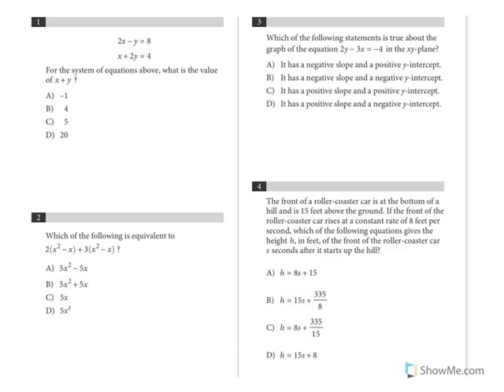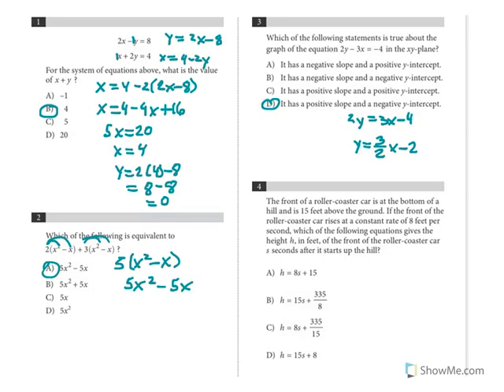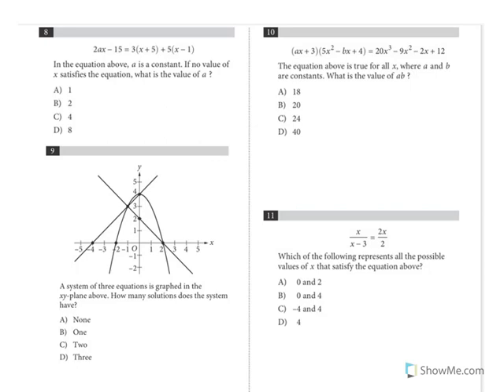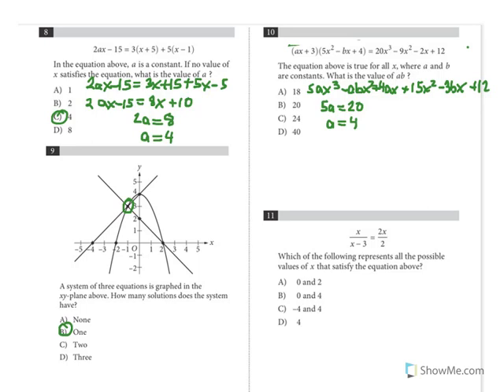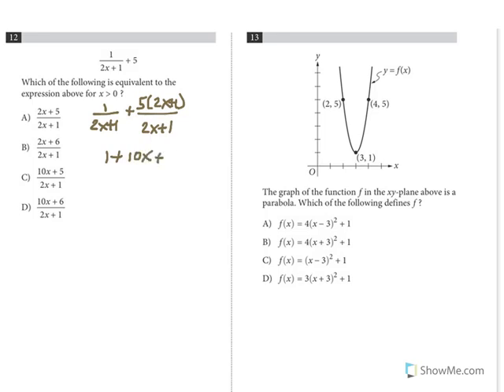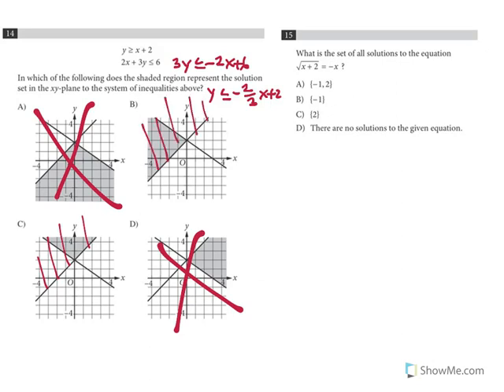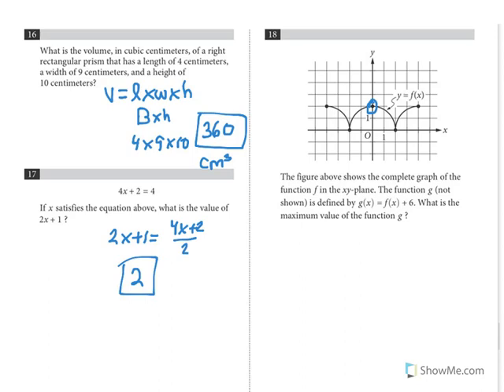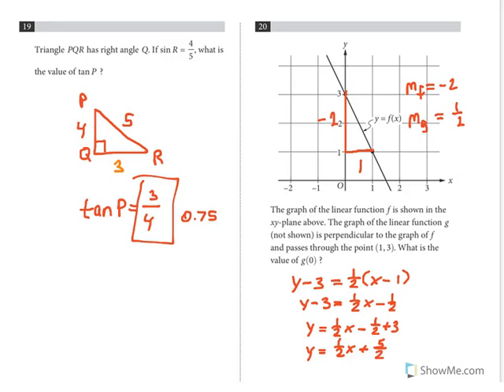SAT Practice Test 9 Section 3: math no calc (solutions & explanations)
Me solving the problems. A blank copy of the test can be downloaded at collegeboard.org